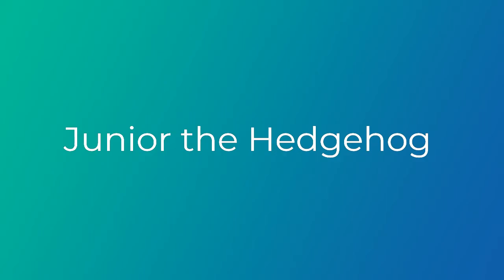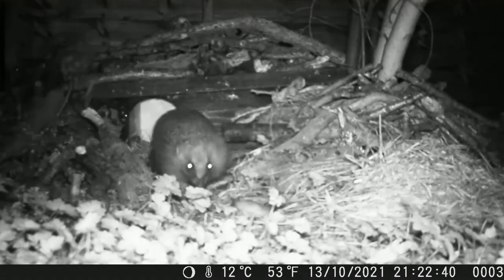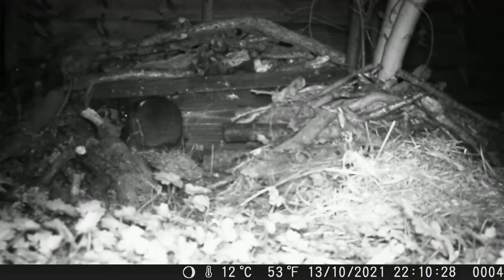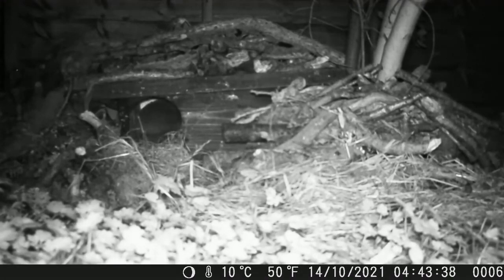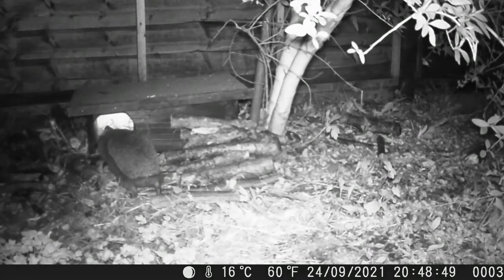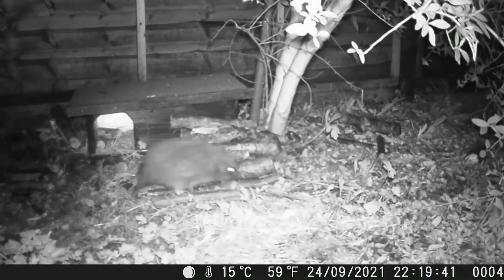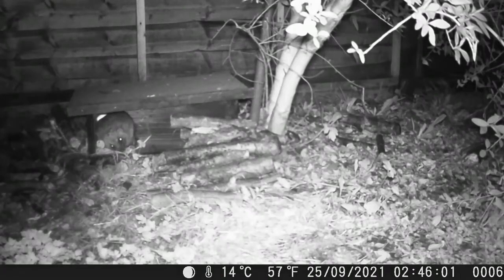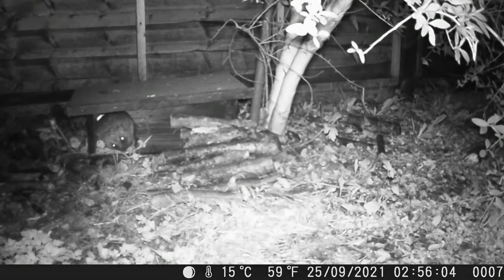All About Junior The Hedgehog - Wildlife and Garden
a video and chat about our little hedgehog friend Junior.